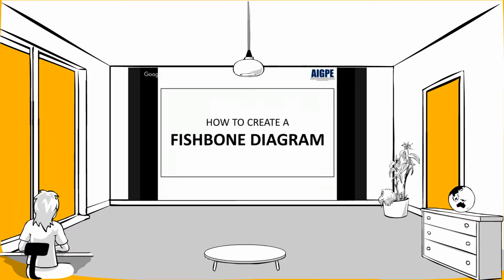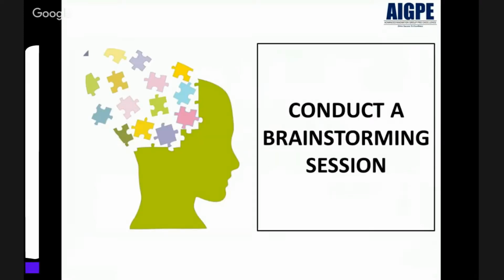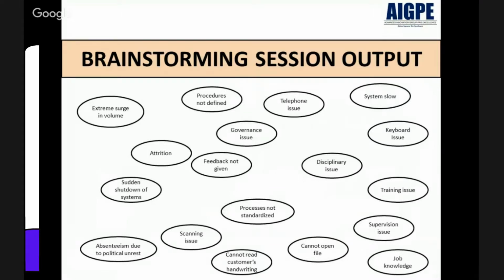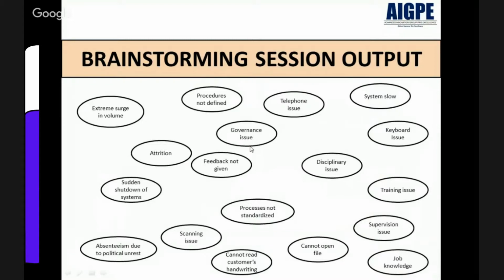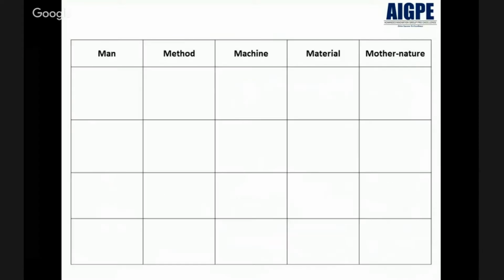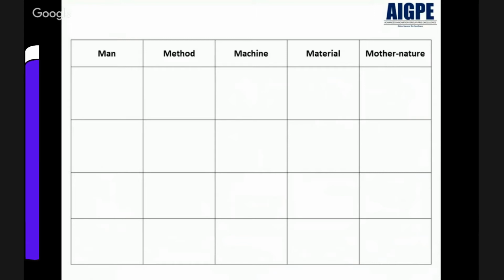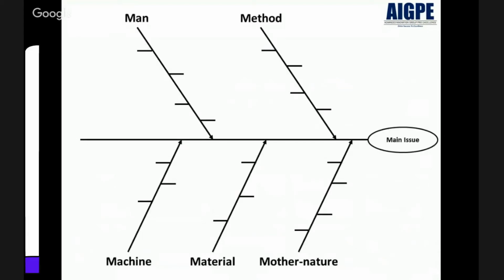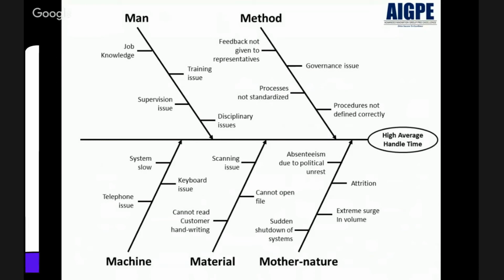How to create a Fishbone Diagram? - Part 02 (FREE Mini Course Series)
Limited time sale. Get one, get all today!